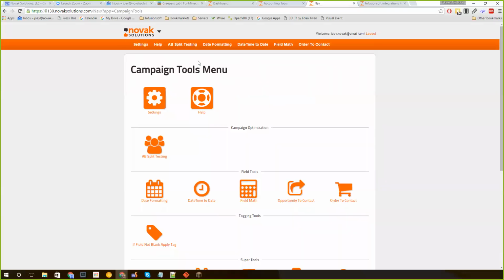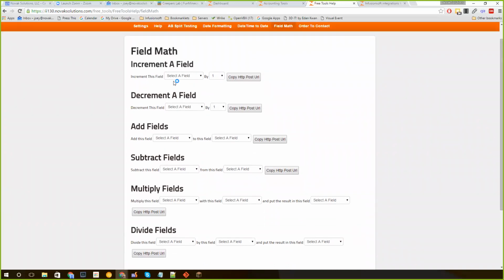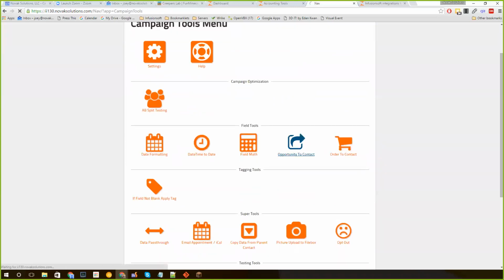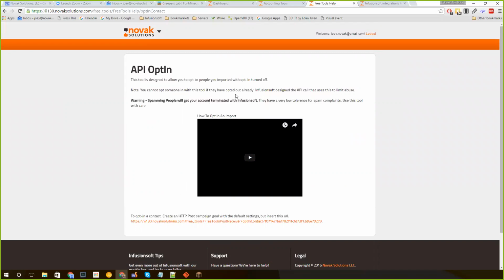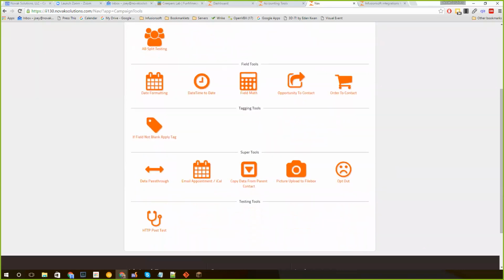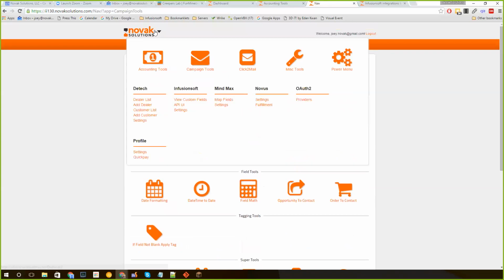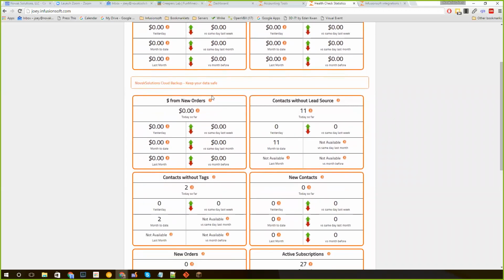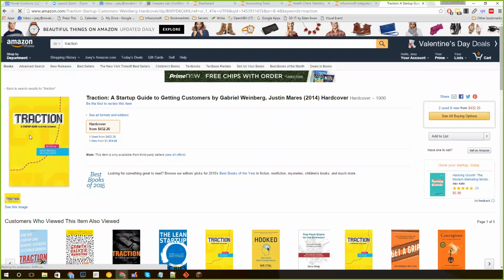WbW - Joey Novak going over Free Tools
Joey Novak going over his free tools for Infusionsoft.